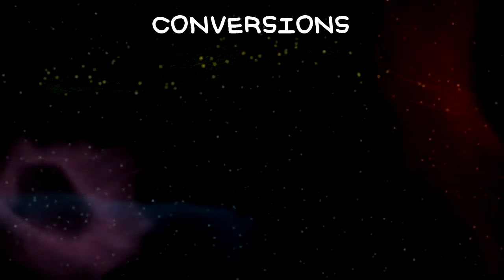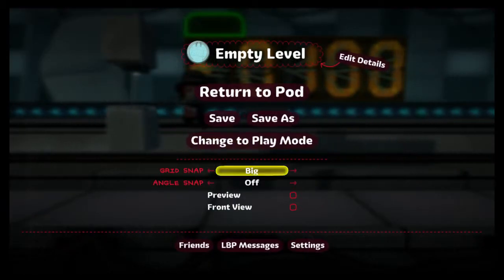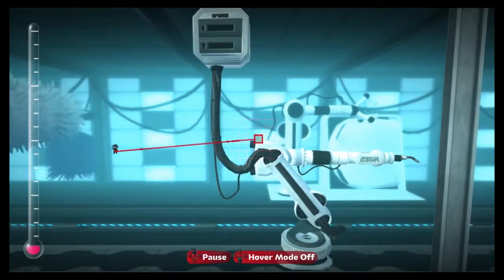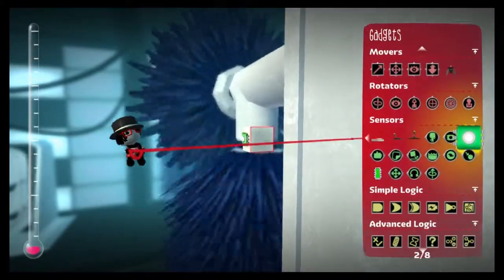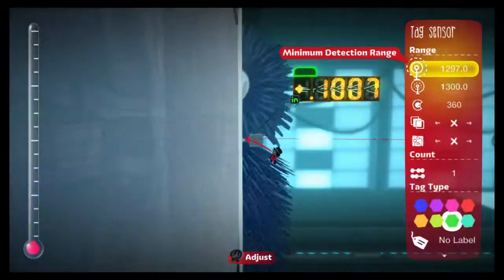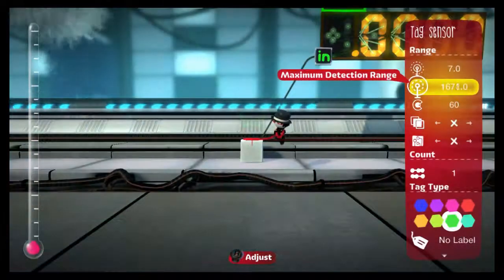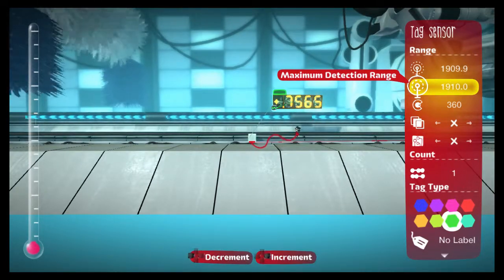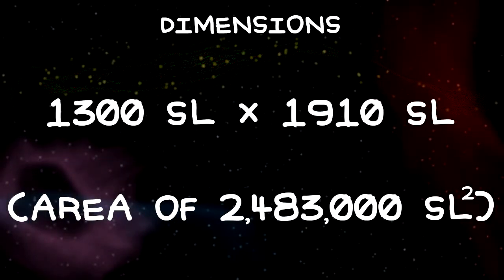How Big is the World? - Various Lengths (LittleBIGPhysics)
We take a brief break from theorizing about the world to take a few measurements.